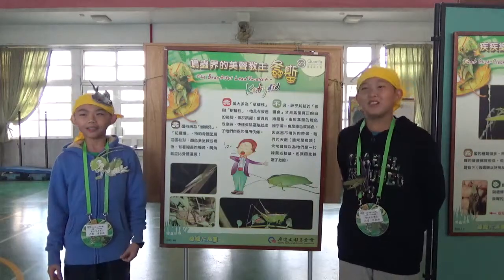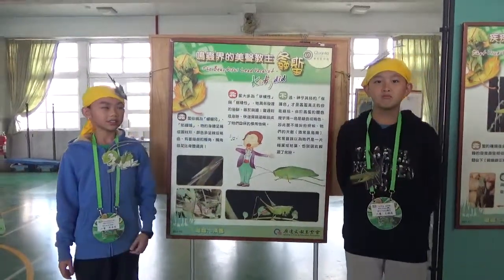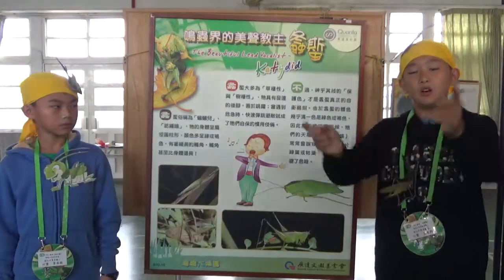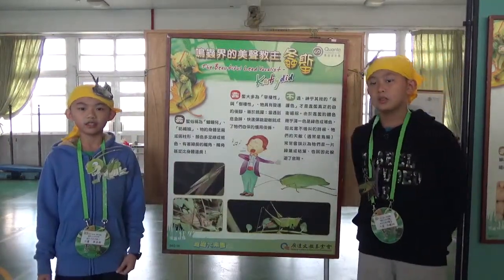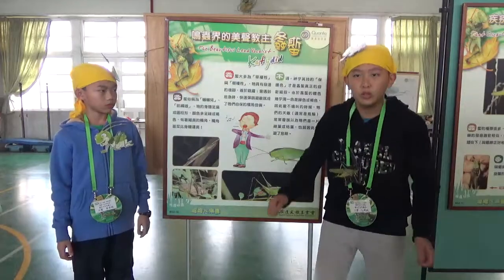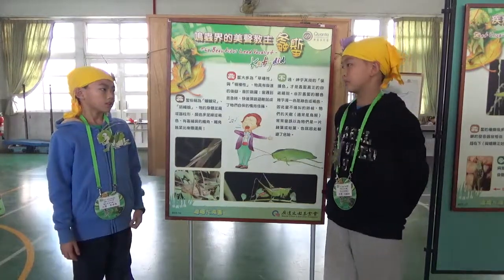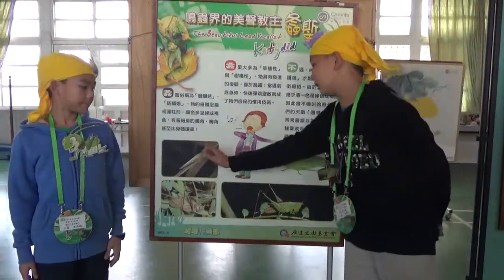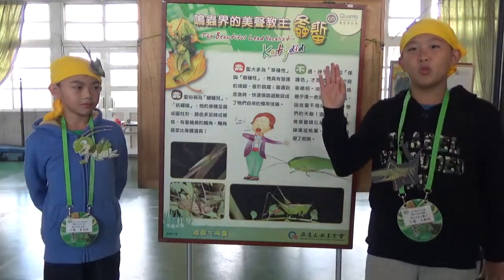英語解說 B01